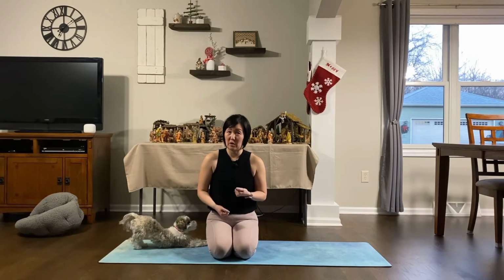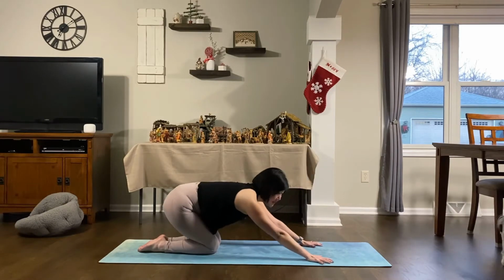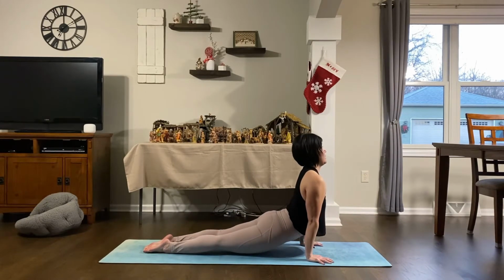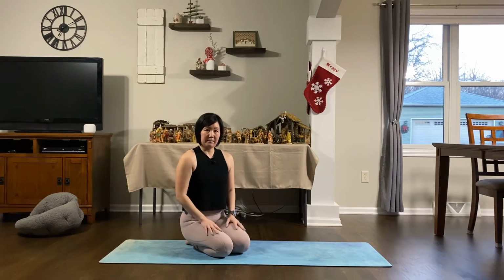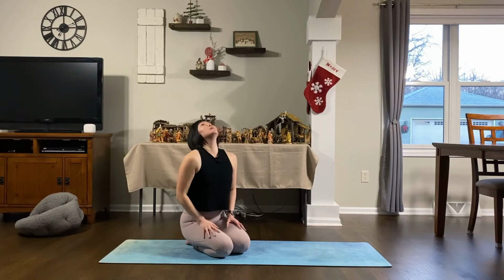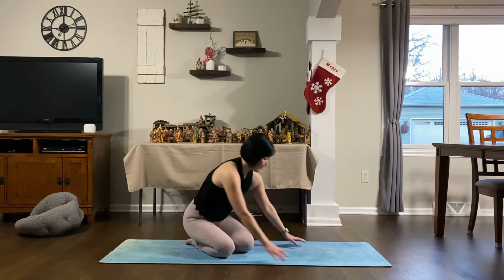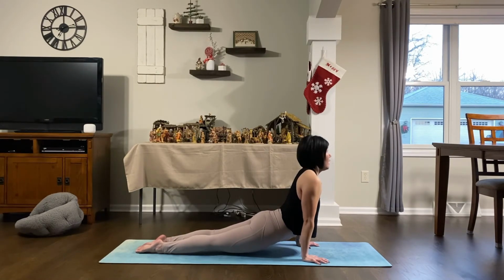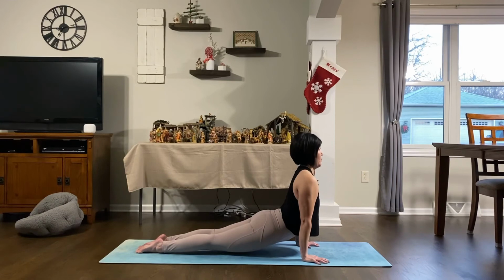Urdhva Mukha Svanasana | Upward Facing Dog Pose | Yoga Tutorial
Urdhva Mukha Svanasana, upward facing dog, is a foundational pose that requires strength, suppleness, and body awareness. In 5 minutes, take an in-depth look at how to do upward facing dog, including the alignment and muscle activation used in this common yoga pose.

Chapters:
Introduction 0:00
Entrance 0:30
Muscle activation 2:00
Updog vs. Cobra 5:00